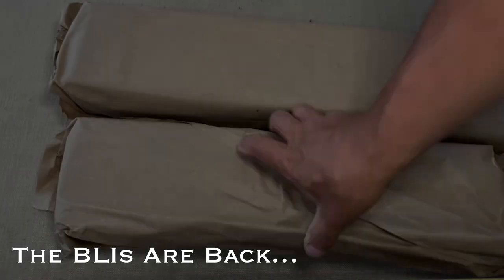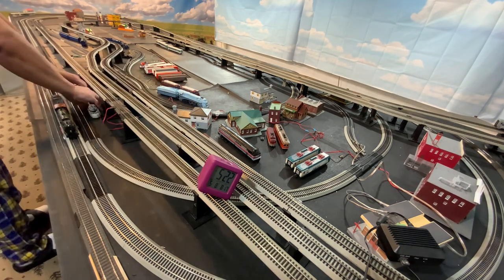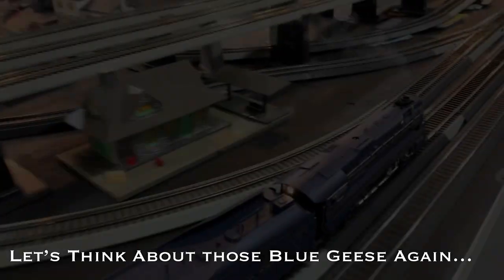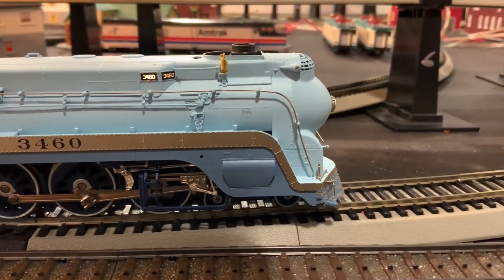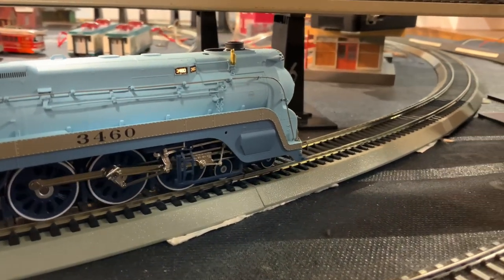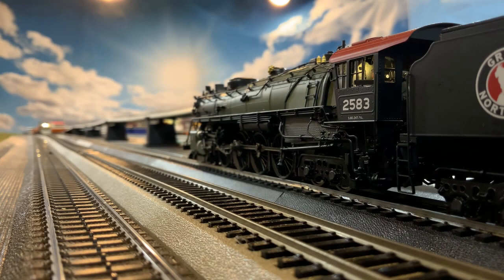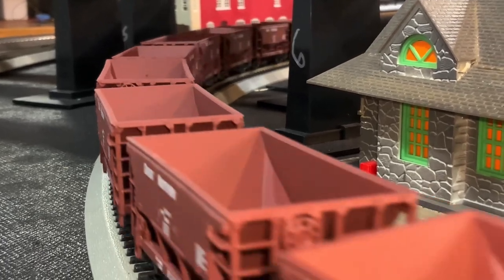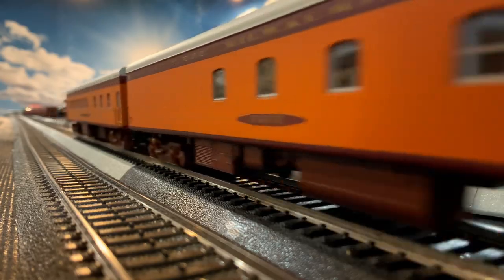Still Miserable? Sortof :( Broadway Limited Paragon 4 Smoke Units; the Blue Goose is a Flawed Model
The two Broadway Limited steam engines with bad / blown smoke units are back! Will they work or will they blow again? Also, the BLI Blue Goose is just flawed… that’s all there is to it.

Erratum:

It’s a Great Northern S2, not Northern Pacifc

Models featured in this video, all from Broadway Limited and Paragon 4 Brass Hybrid

Great Northern S2
Milwaukee Road S3 no 261.
Early version Santa Fe Blue Goose

There are some HO scale items that I'm looking for; perhaps you can help me find them?